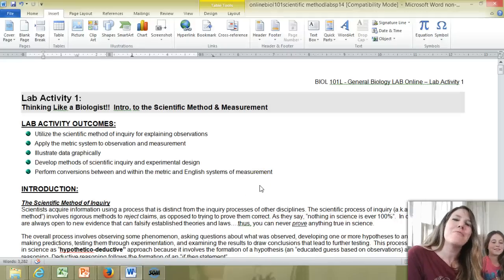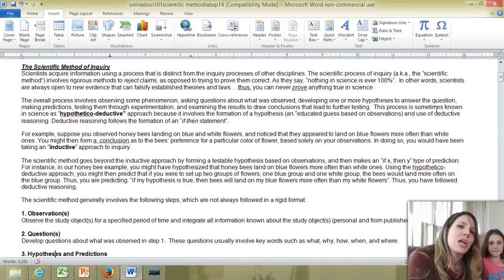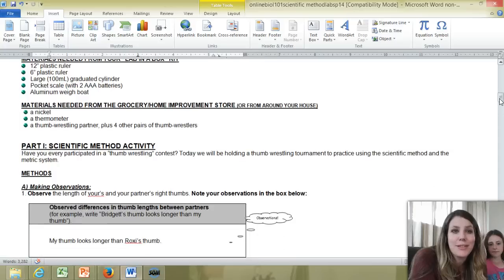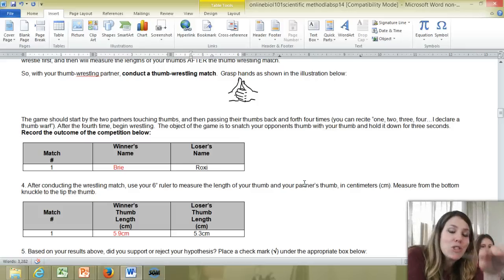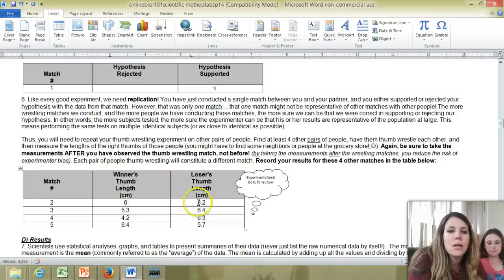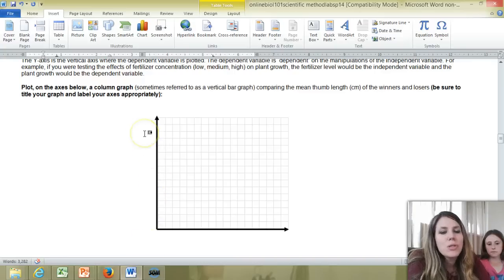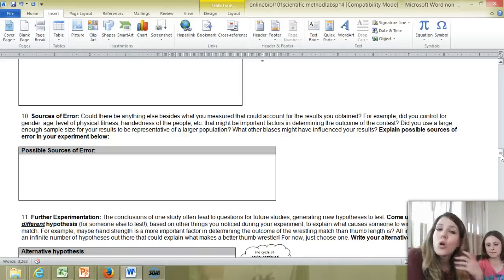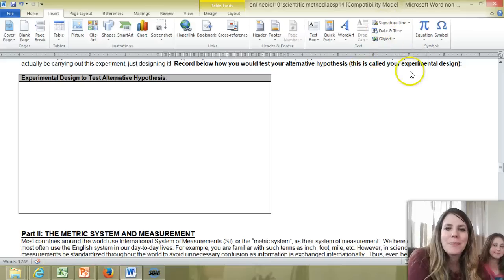Pre-Lab(1 of 2): Thinking Like a Biologist!